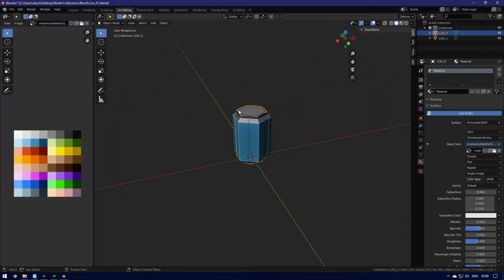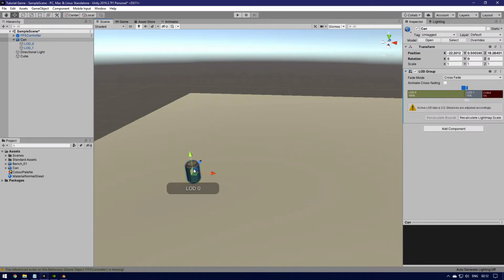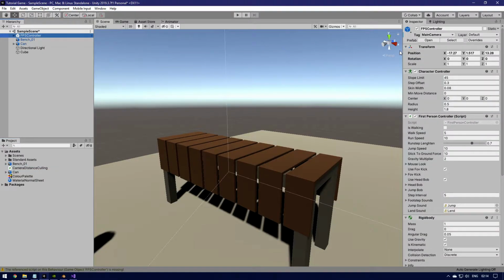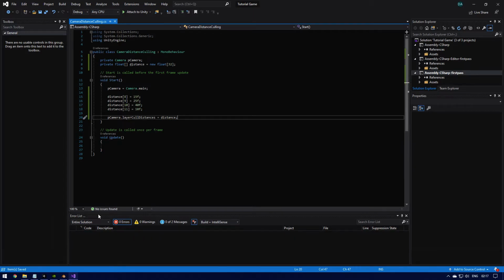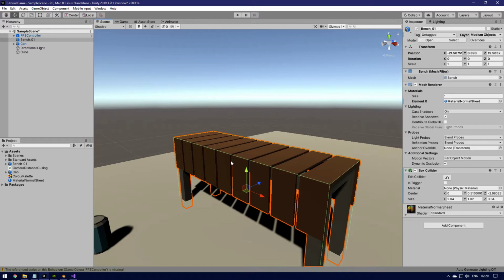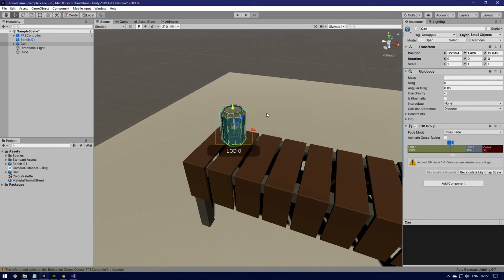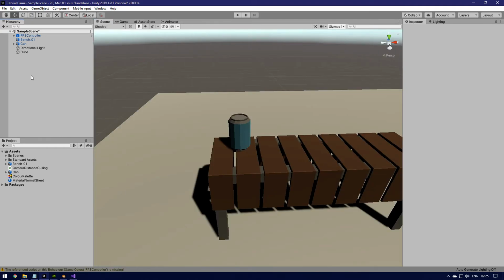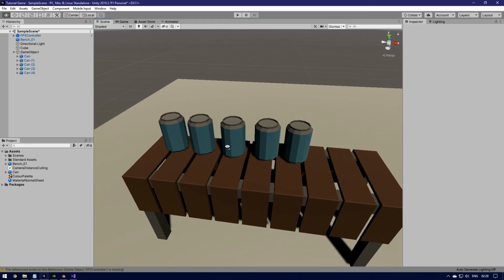Unity3D Tutorial: LODs and Layer Distance Culling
Hello Everyone!

Its been a while and i thought with some time before going to bed i would do a quick video showing you how to manually add LOD's to your models in unity and also how to manually code your own culling by layer at distance if you don't have any LOD's for your models.

I'll sleep more before my next video tomorrow, sorry if i sound drained.